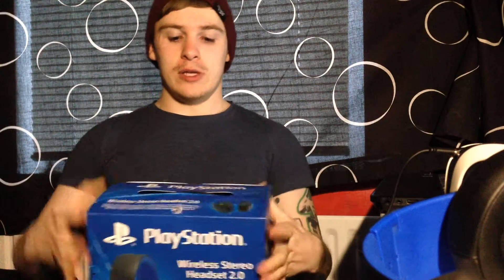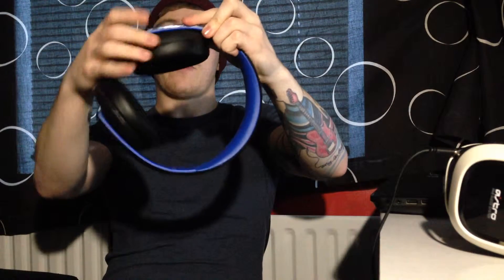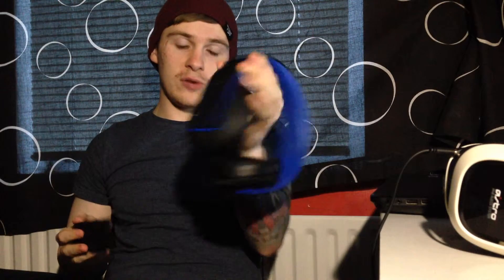Sony Wireless Headset 2.0/Gold Review for PS4!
What's the story folks? Armour here back again with Sony Wireless  headset for playstation 3 & 4. Just things to note: Very good headset, nothing to fault it for, though can't use external capture card due to Ps4 audio set up. strips it away from HDMI

Be sure to like/follow us around to see what's up
Channel on youtube: